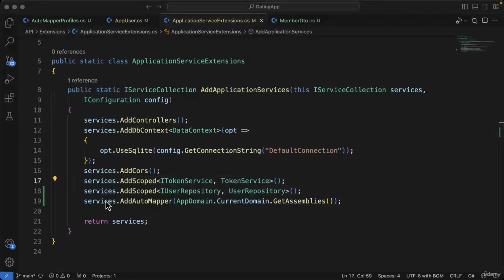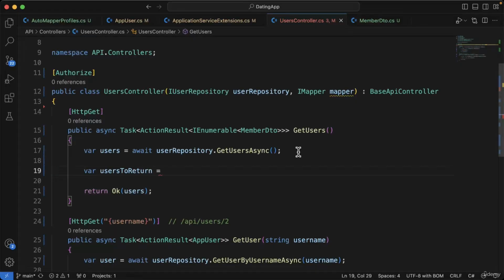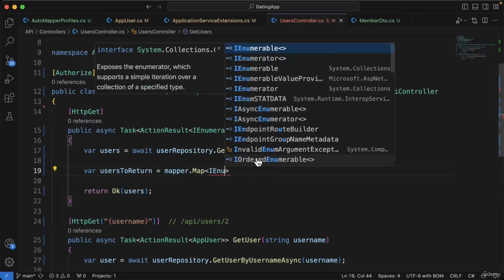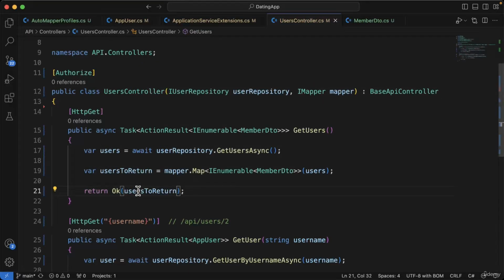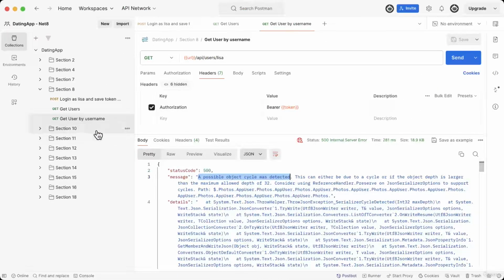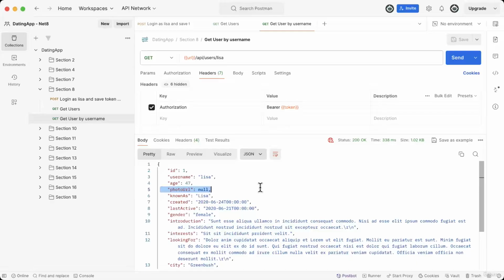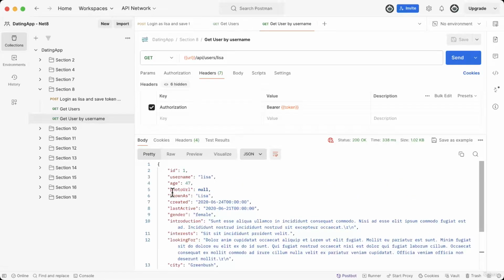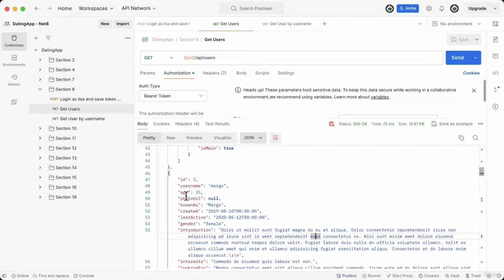90 Using AutoMapper